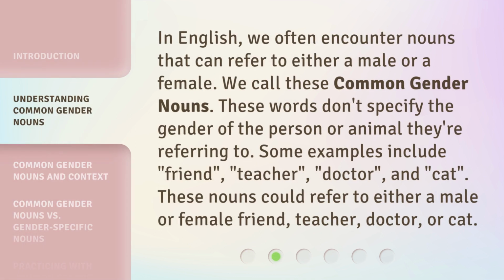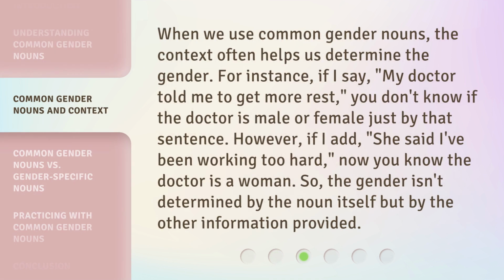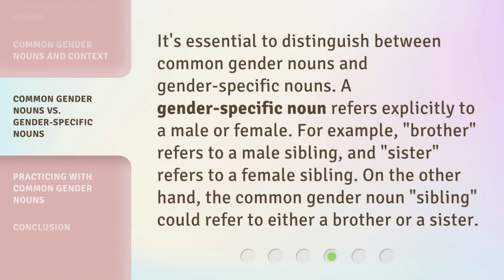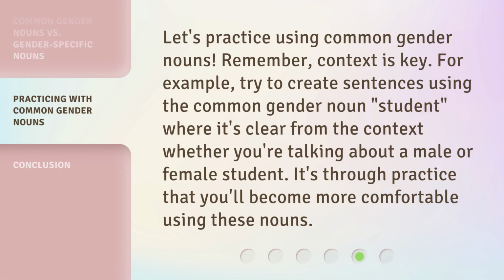Unraveling the Mystery: Common Gender Nouns in English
Cracking the Code: Mastering Common Gender Nouns in English • Discover the fascinating world of Common Gender Nouns in English and learn how to use them confidently in your daily conversations. From understanding the concept to practicing with examples, this video will unravel the mystery of Common Gender Nouns and help you become a fluent English speaker.

00:00 • Introduction - Unraveling the Mystery: Common Gender Nouns in English
00:34 • Understanding Common Gender Nouns
01:06 • Common Gender Nouns and Context
01:37 • Common Gender Nouns vs. Gender-Specific Nouns
02:05 • Practicing with Common Gender Nouns